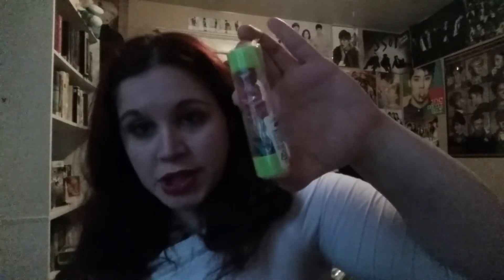May SnackFever Unboxing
This one took forever to upload partially because my editing software bugged out when I restarted my computer, which means I needed to download another version and try again.

Otherwise it was just a I-don't-have-time thing because work has consumed my life.